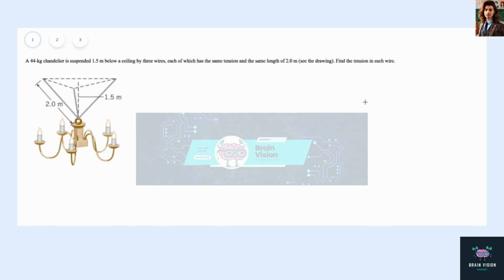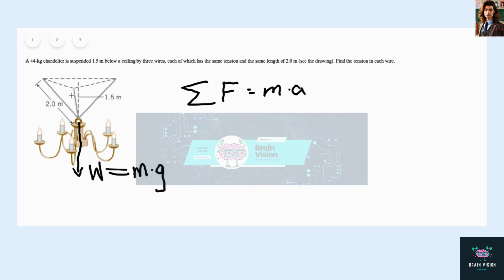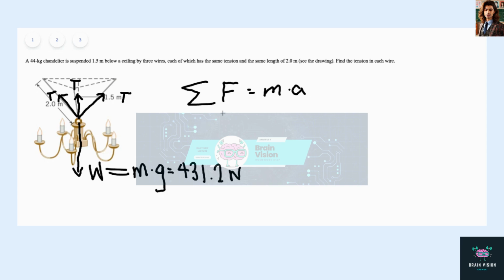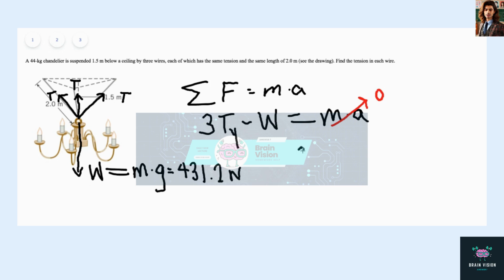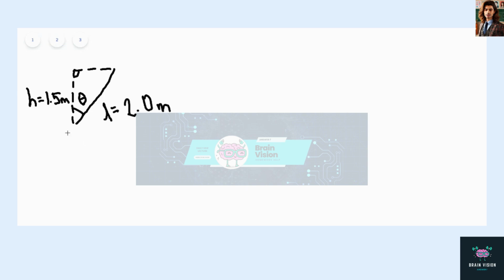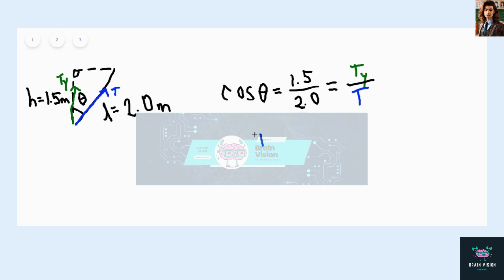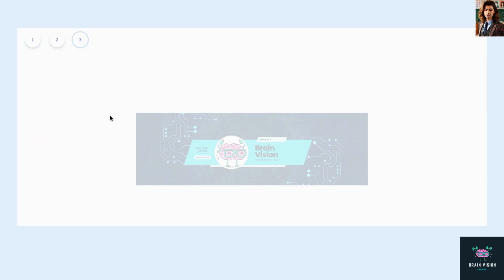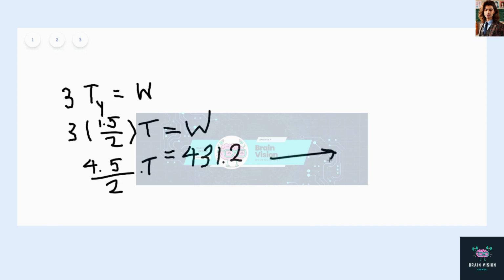A 44-kg chandelier is suspended 1.5 m below a ceiling by three wires, each of which has the same ten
A 44-kg chandelier is suspended 1.5 m below a ceiling by three wires, each of which has the same tension and the same length of 2.0 m (see the drawing). Find the tension in each wire.